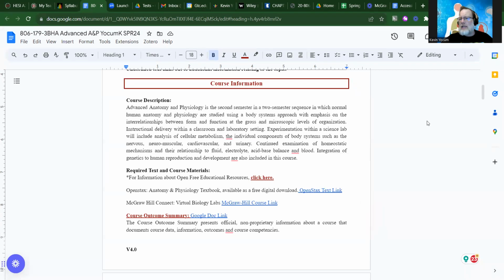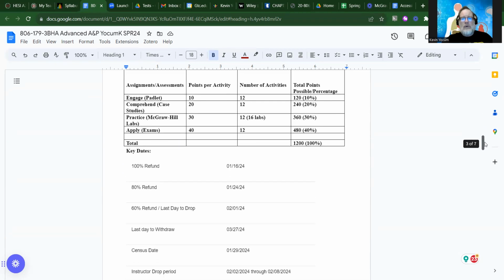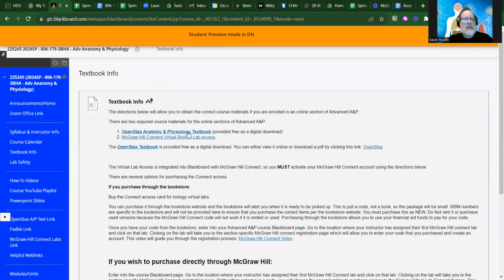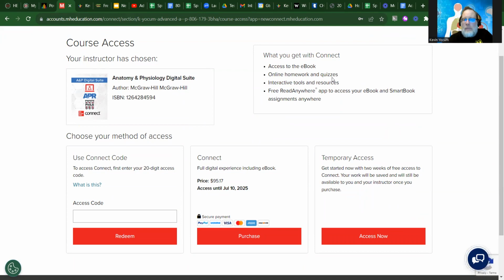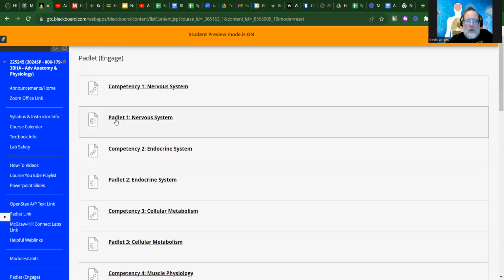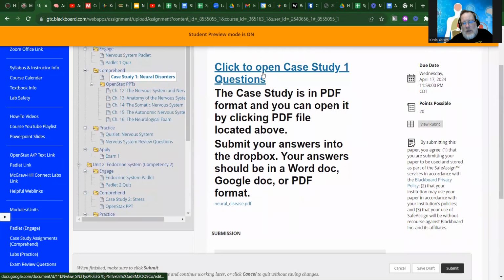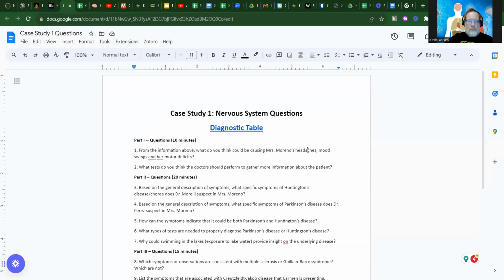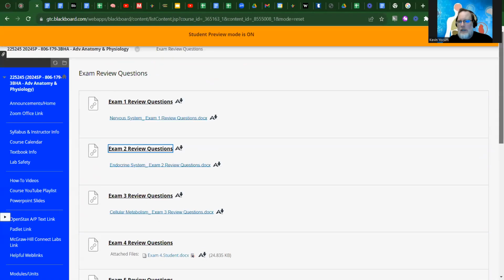Advanced A&P: Intro (1/17/2024)